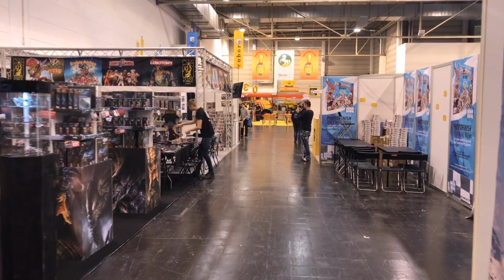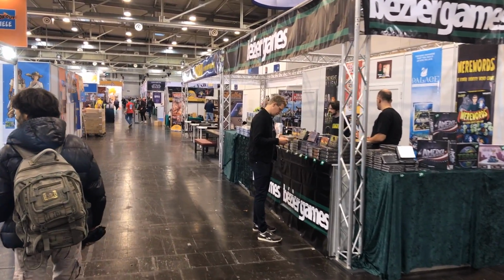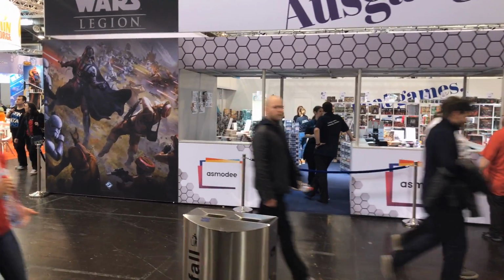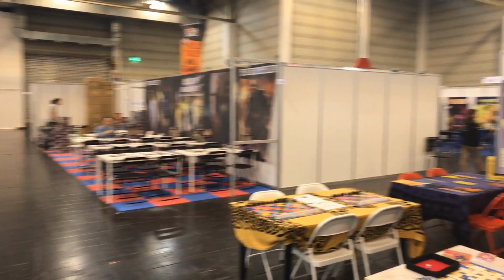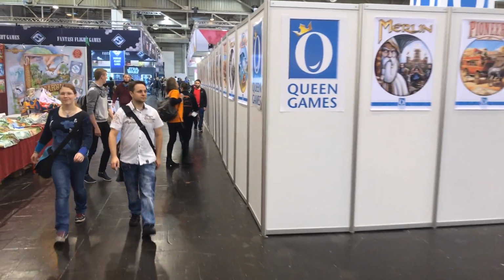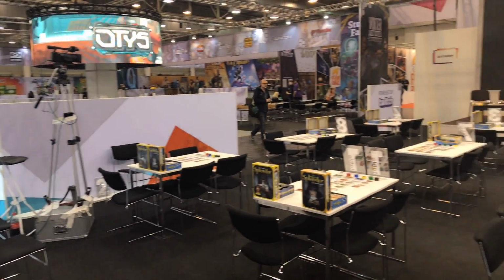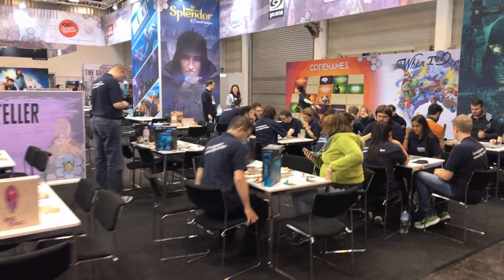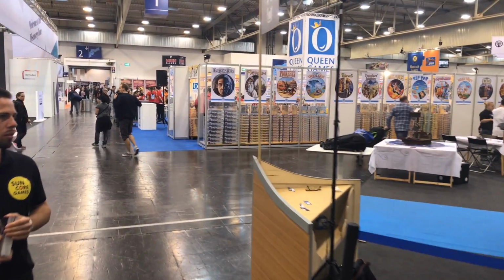Hall 1 at Essen Spiel 2017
Tom Vasel walks through Hall 1 at Essen!